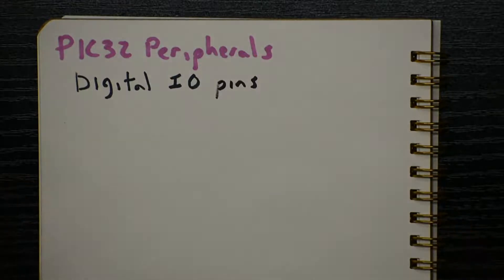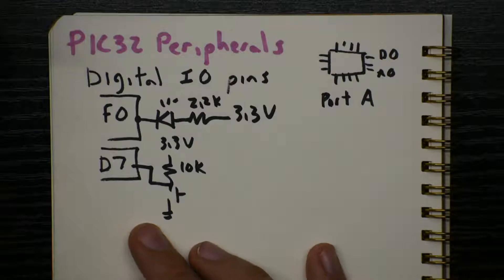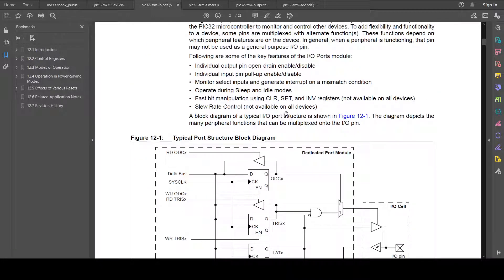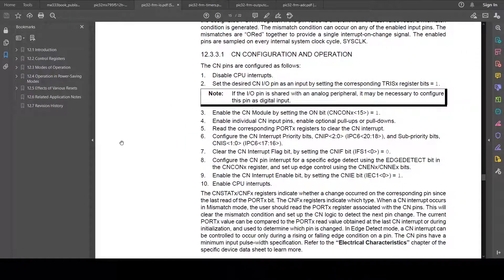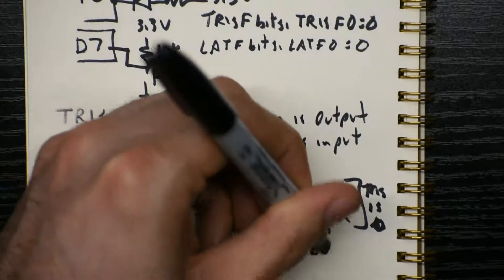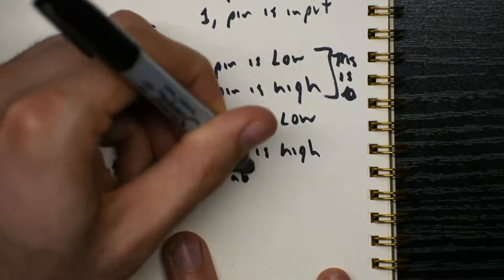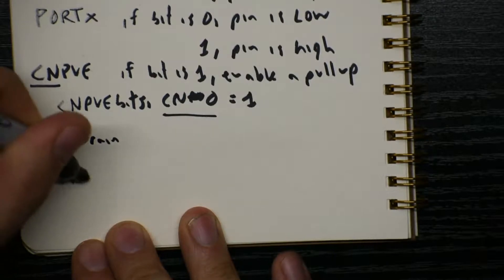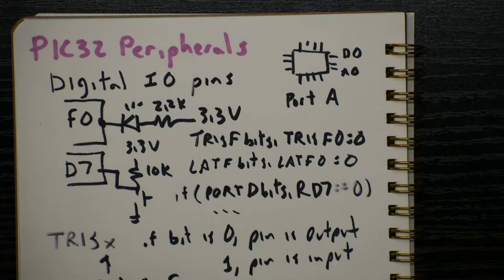Digital IO on the PIC32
Using the PIC32 datasheet and family reference manual to learn how to use the digital IO SFRs to control the pins on the PIC32